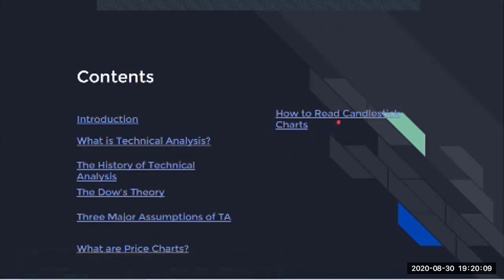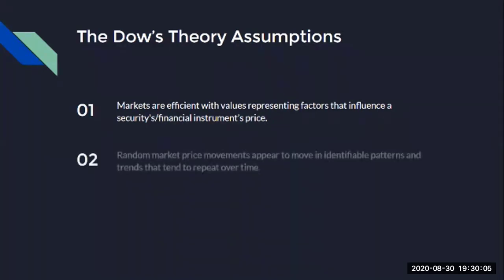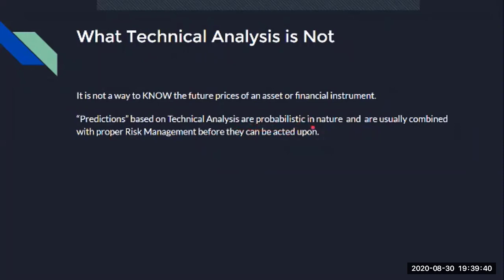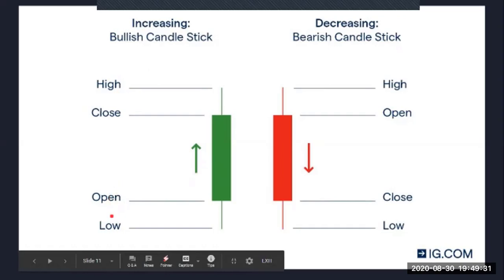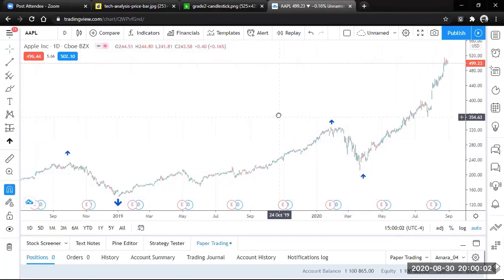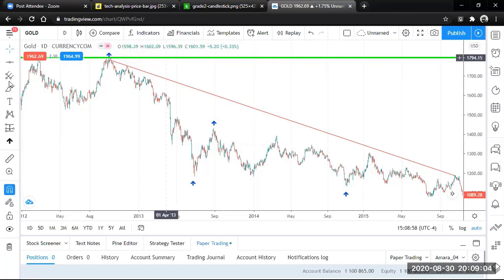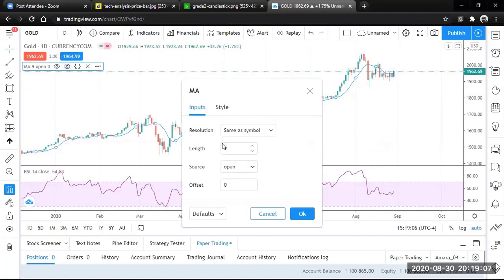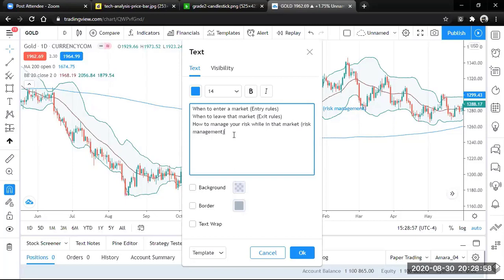Technical Analysis Basics: Price Charts and Tools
Recording of the live session held for members of the ACT community on August 30th, 2020.